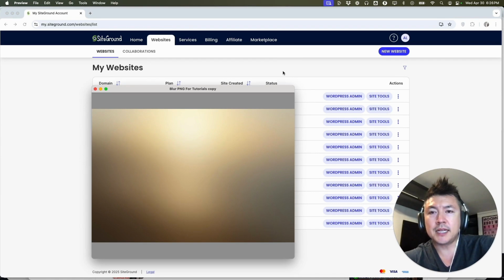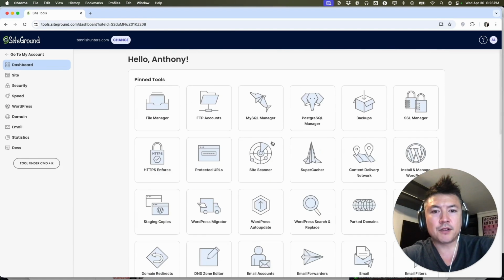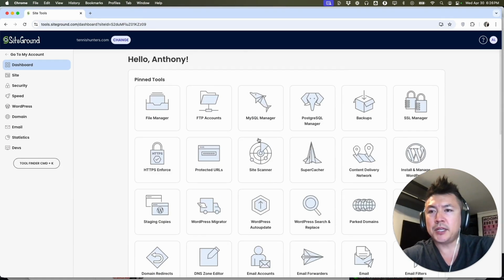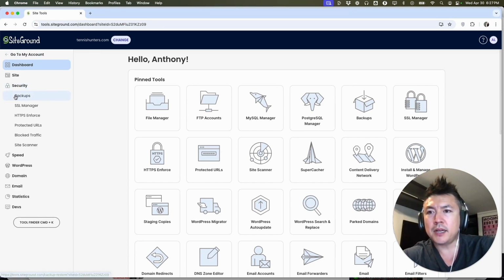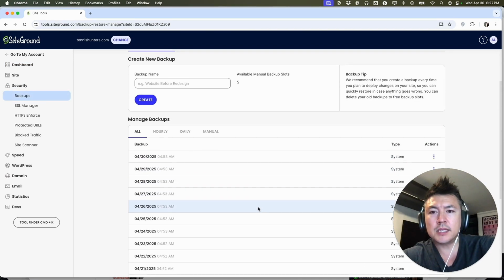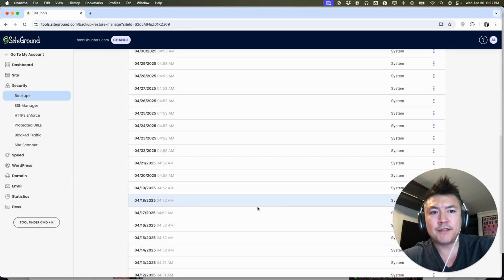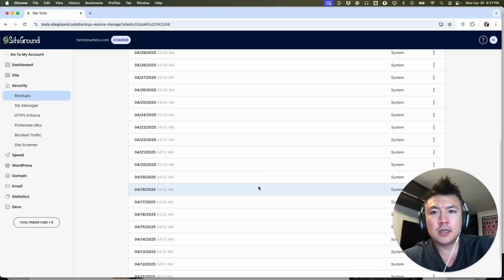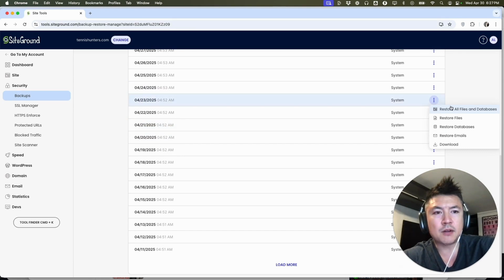✅ How To Find Your SiteGround Website Backup🔴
SiteGround is a web hosting company known for its reliable performance, strong customer support, and user-friendly features. Founded in 2004, it offers a range of hosting services including shared hosting, cloud hosting, and dedicated servers, as well as specialized WordPress and WooCommerce hosting. SiteGround is praised for its fast loading speeds, enhanced security features, and tools like daily backups, free CDN, and SSL certificates. It also uses Google Cloud infrastructure to ensure high availability and scalability. The company caters to individuals, small businesses, and developers looking for dependable and scalable web hosting solutions.